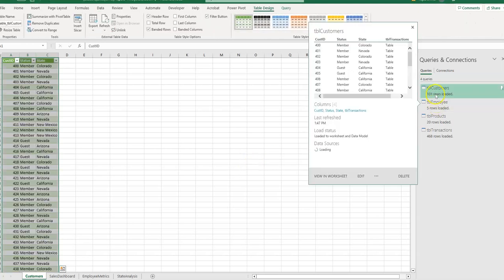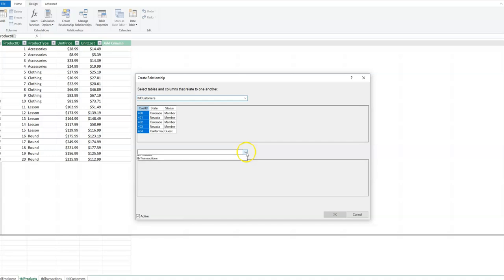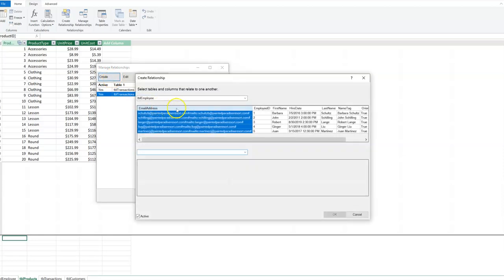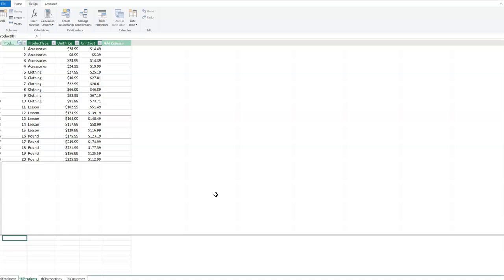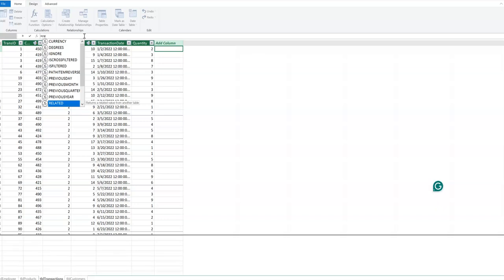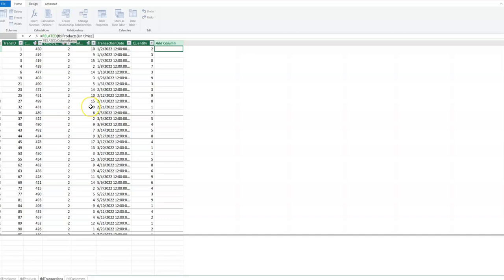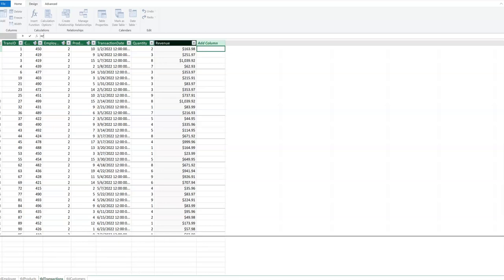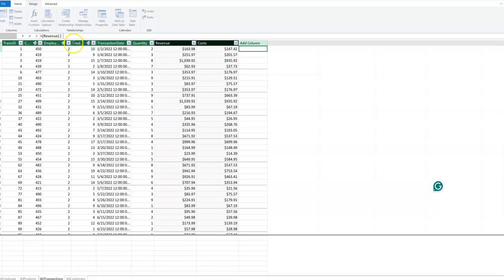Excel_Ch13_Prepare-Part2